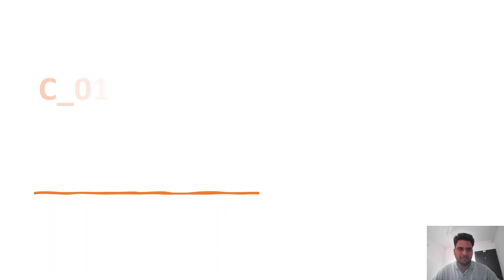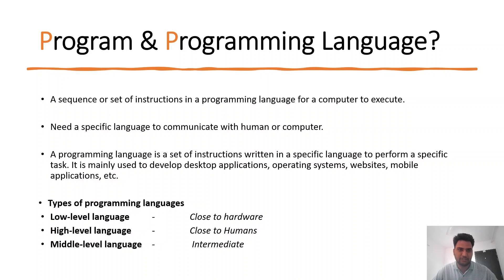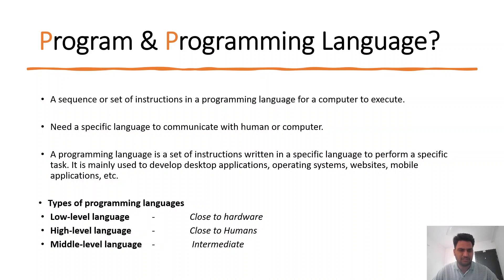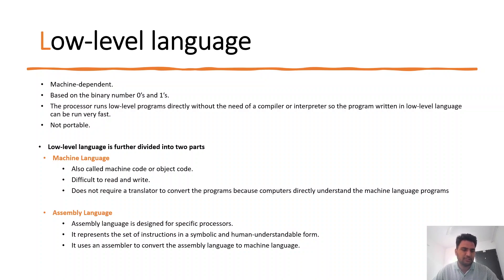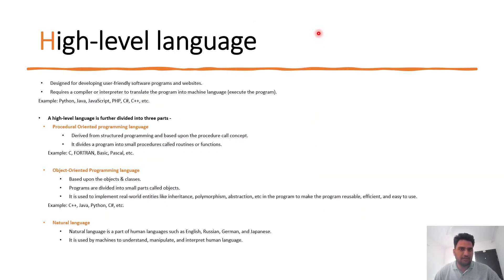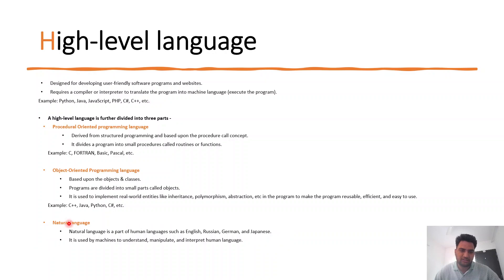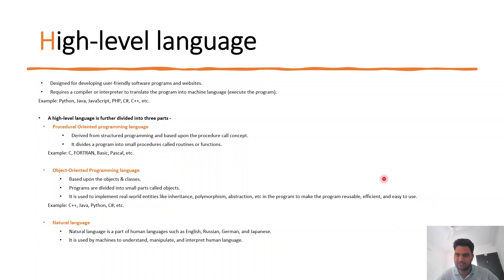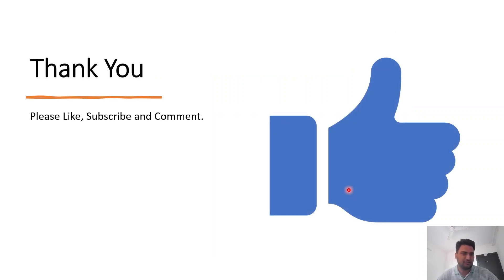C_01 Introduction to Program and Programming Languages | High Level | Low Level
In this Lecture we will discuss:

What is Program & Programming Languages?
Need of programming?
Why we write Programs?

Best C Programming Tutorials :    @ramjilal4you